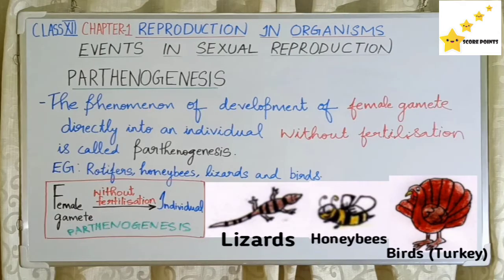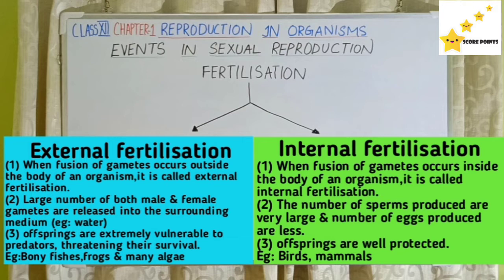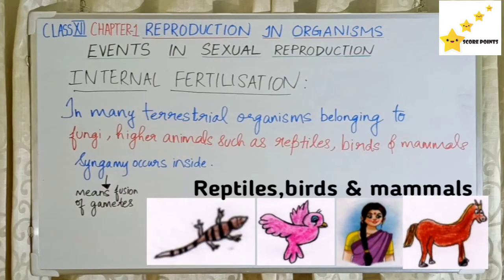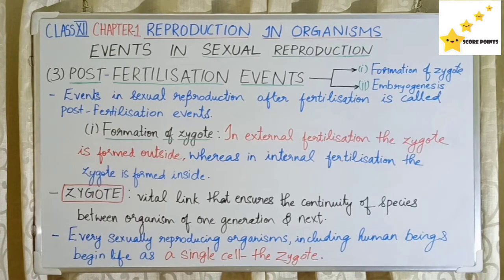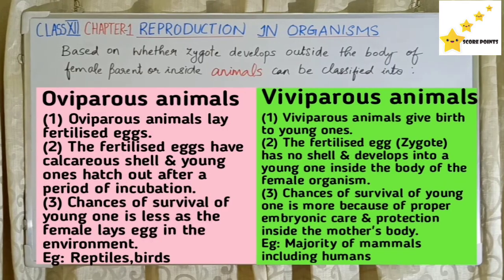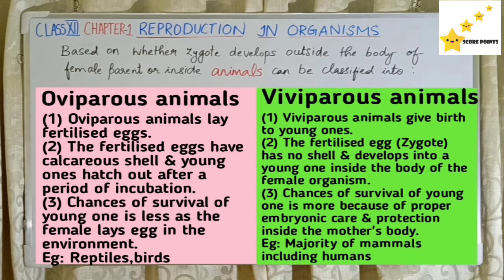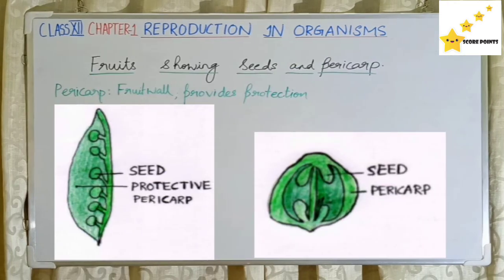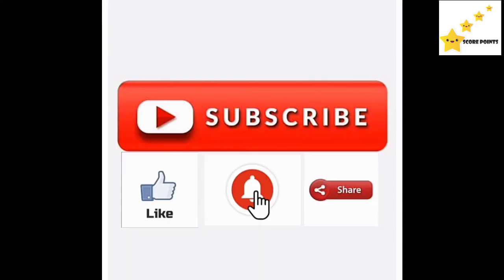Chapter-1 Reproduction in organisms biology Part-C lecture NCERT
12th class biology videos with lecture notes and Neet model questions along with answers
Pictures for each bio chapters